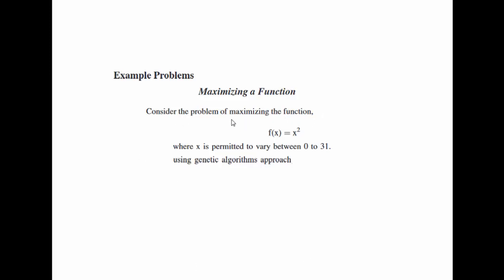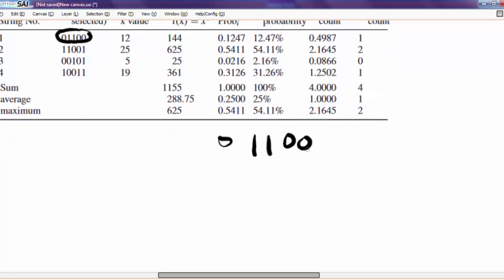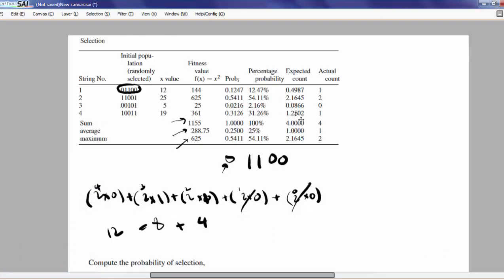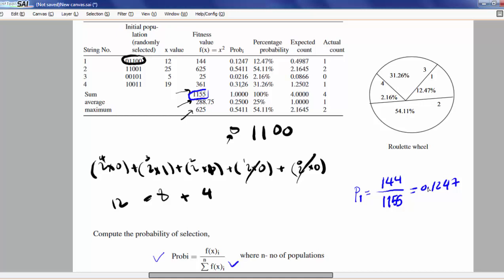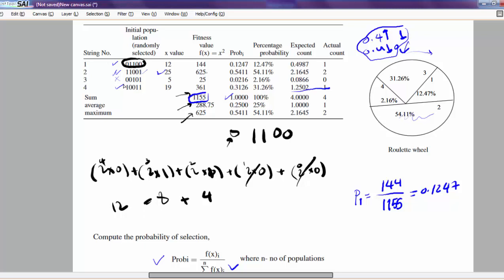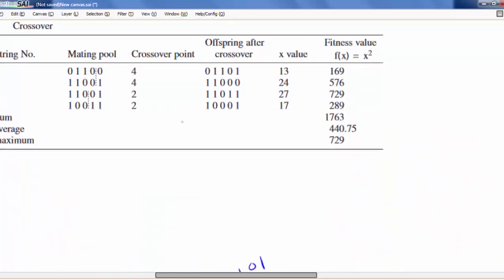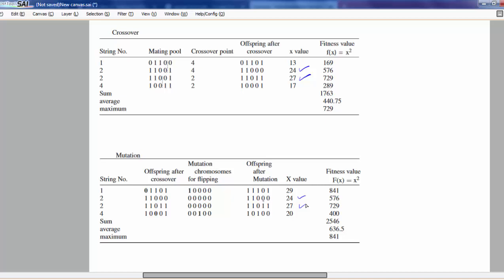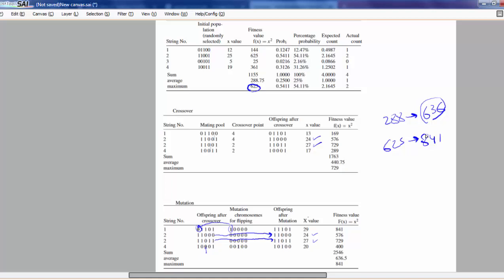Genetic algorithms numerical Example (GA) Matlab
Artificial Intelligence Optimization Techniques
genetic algorithms Example Problems maximizing the function.